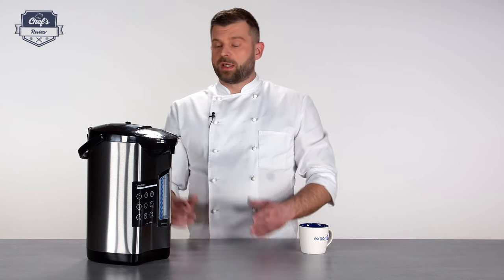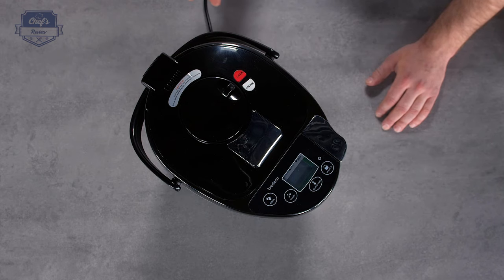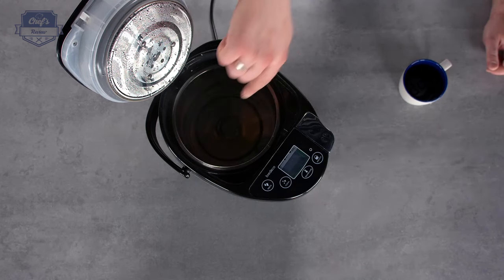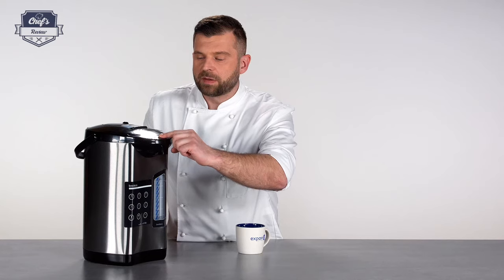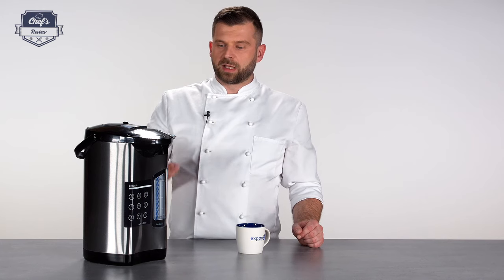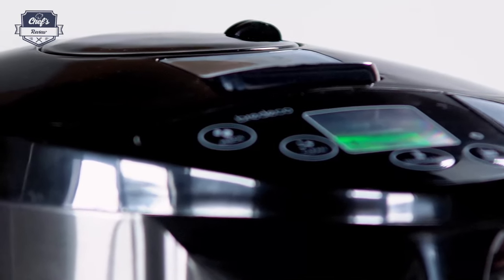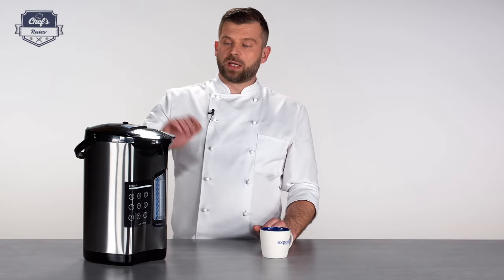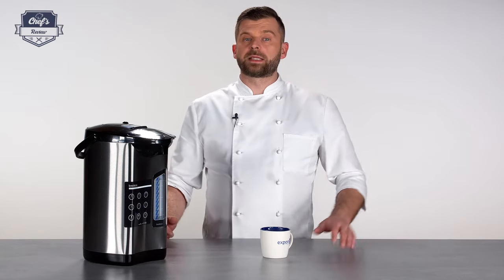Thermo Pot Royal Catering BCTP-5-L | Expert review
➤ Check the detailed product description and its availability in the expondo store

The Thermo Pot BCTP-5-L from bredeco provides hot water for coffee, tea or hot chocolate at the push of a button. Its user-friendly design, LCD display for easy operation and durable stainless-steel housing makes this thermo pot a must-have for food service, for any café, for the office, the breakroom or even your home. Its sleek appearance also makes it an attractive accessory on any counter or buffet.

Hot water anytime – whether you're a coffee connoisseur, a hot chocolate lover, or a tea devotee. With its adjustable temperature settings from 40 to 100 degrees, the thermo pot is perfect for preparing tea, including green tea, at just the right temperature to prevent bitterness. This elegant stainless-steel dispenser can do all this for you and more.

The thermo pot is highly efficient, equipped with a 680-watt heating module – meaning the 5-litre tank gets hot fast and maintains its temperature. The large capacity ensures that you can use the thermo pot for extended periods of time without constantly needing to refill the water. When you do, however, the tank makes it easy to refill.

The hot water dispenser from bredeco has three dispensing methods. First, you can simply press the pump, dispensing the water with air pressure. This function works without electricity. The second method is by pressing the button, which automatically dispenses the water. The third method involves simply touching your cup or mug to the device's water outlet, which will fill your cup.

The backlit LCD display boasts an intuitive control panel which makes operating the device a breeze. Thanks to the six adjustable temperature settings of 40, 50, 60, 85, 98, 100 °C, you are always in complete control. The current temperature is easy to read and adjust with just the push of a button on the LCD display. The thermo pot also has a Reboil button which you can use to quickly bring the water temperature back up to 100 degrees in the event that it has cooled after a period of time.

The hot water dispenser is made of high-quality, rust-free stainless steel which guarantees a long service life and reliability for daily use over the course of many years. In addition, this material has hygienic properties which make it perfectly suited to use in food preparation. For easy cleaning, the device is equipped with an automatic cleaning function that can be conveniently started with a button on the control panel.

For your safety, the thermo pot is also equipped with an overheat protection which automatically switches off the power if the temperature gets too high. The built-in automatic shut-off switch is activated if the water level in the dispenser is too low or the lid is not properly closed. Luckily, you can keep an eye on the water level in the device through the transparent, backlit water gauge. The clever construction and smooth surface of the machine make cleaning and maintenance easy.

The sturdy handle can be folded down out of the way during use. It easily folds upwards again for convenient transport. An unlock button on the dispenser activates and deactivates a dispensing lock.